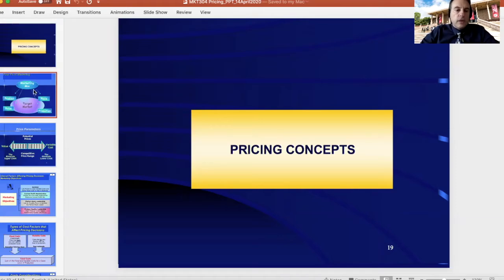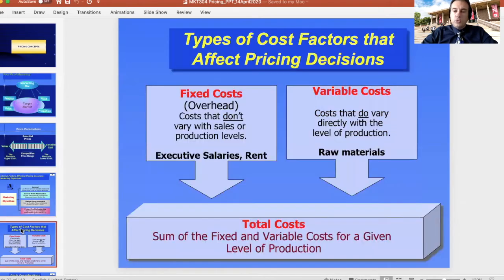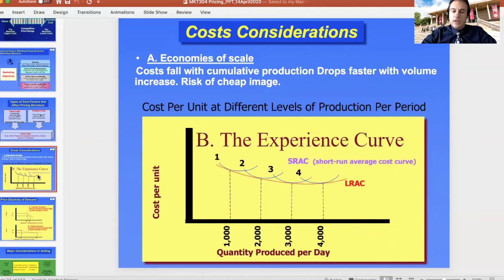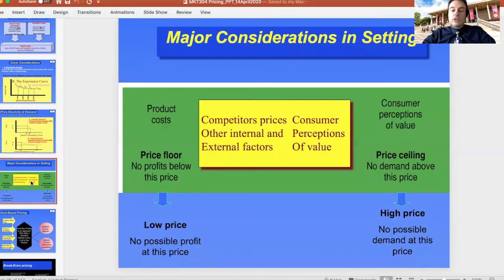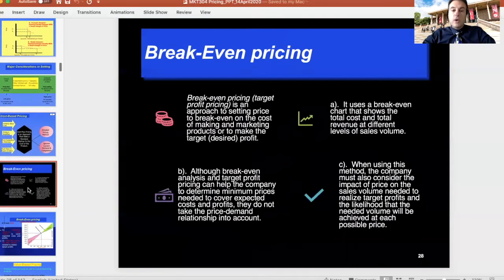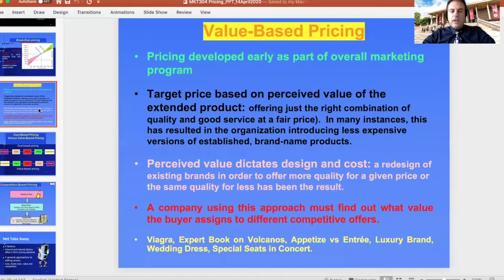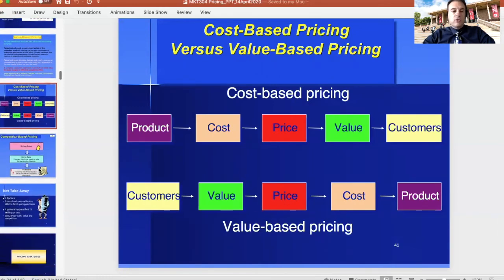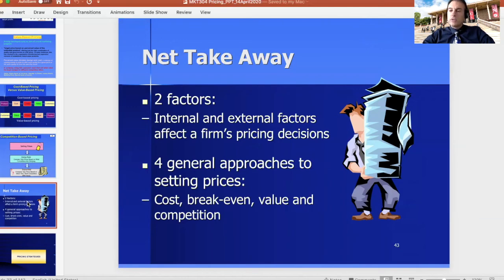Vigneron Pricing Methods 15April2020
Prof. Franck Vigneron from Nazarian College at CSUN, California providing a short lecture on the basic Pricing Methods in Marketing.